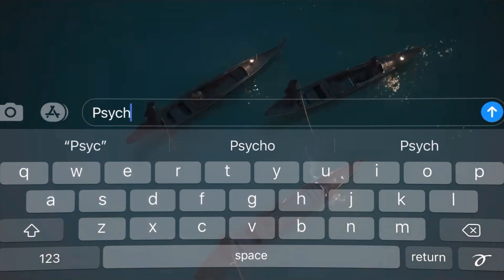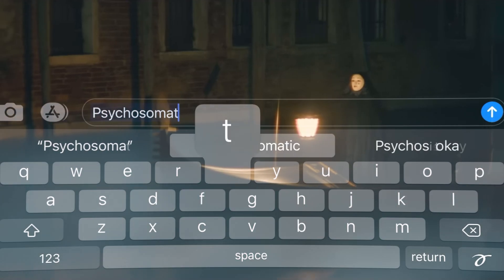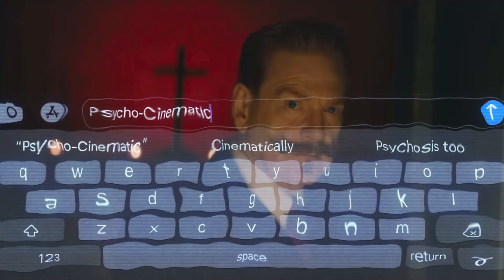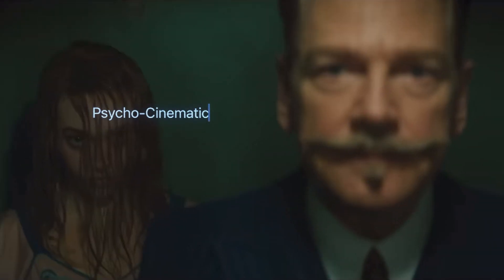Movie to Book Comparison | A Haunting in Venice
In this episode of Psycho-Cinematic, I compare "Hallowe'en Party" Written by Agatha Christie to the movie adaptation "A Haunting in Venice" (2023) directed by Kenneth Branagh.
Chapters
0:00 Intro
0:25 Similarities and Differences
4:07 Movie and Book Review